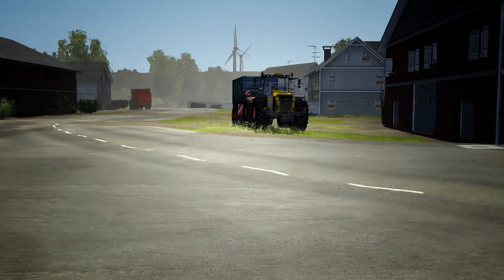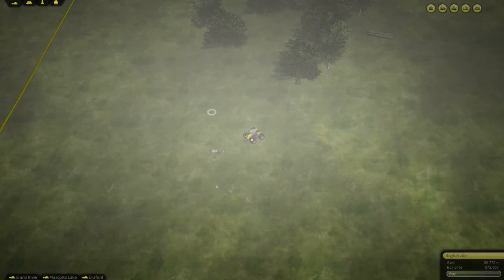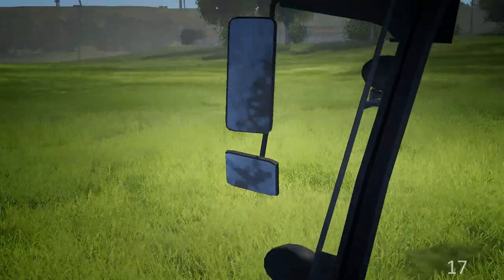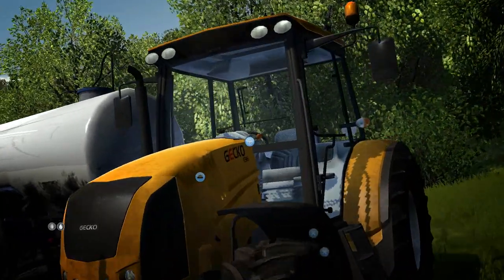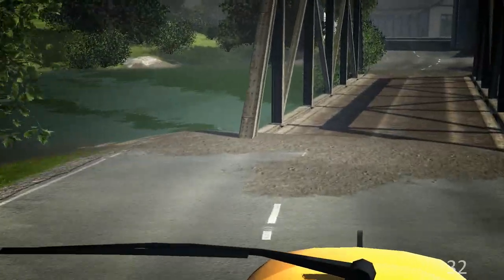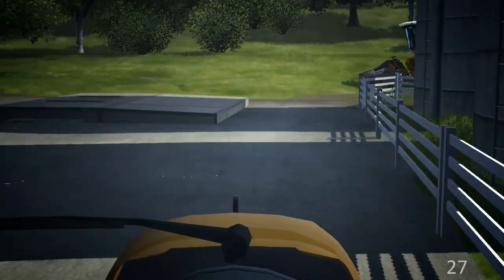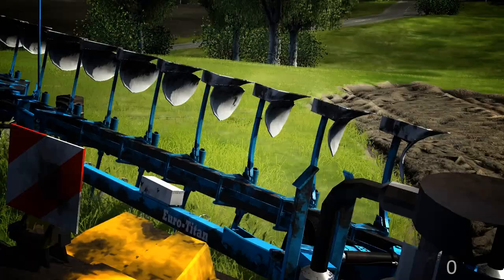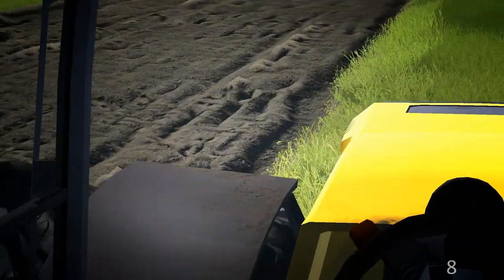Agricultural Simulator 2013 - Episode 16 Greenhouse and Big Plow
Barring any serious problems we will hopefully continue to muddle our way through this game.  I am now using the Steam version of Agricultural Simulator 2013, which does appear to fix a few of the problems I had with the non-steam version of this game, unfortunately this has created a few new problems, the main of which is that my mouse continually wanders off unto other screens while recording, works fine while not recording though.
Agricultural Simulator 2013, the 2013 sequel to the successful Agricultural Simulator series is ready to roll - Fields have to be worked and farm animals cared for. The dynamic ground makes the whole game more realistic! Future farmers have to invest tactically and with foresight -- the rapid spend of budgets by running costs and seed bills Music